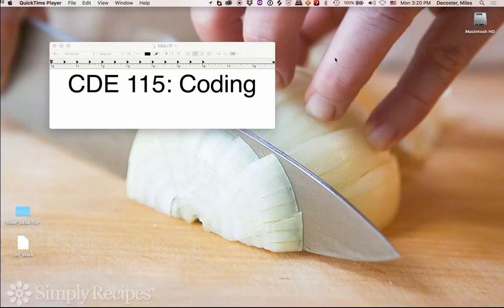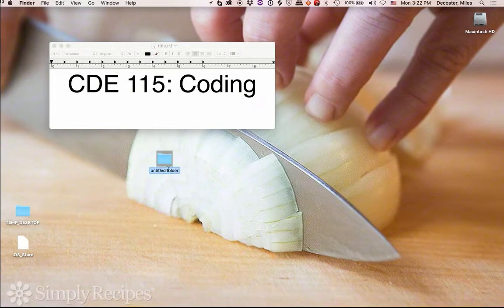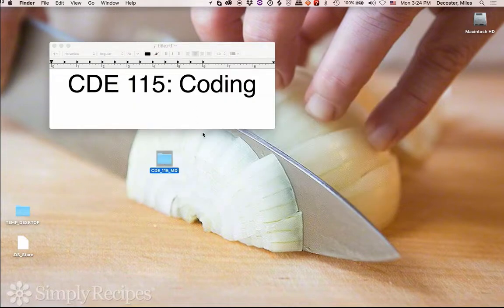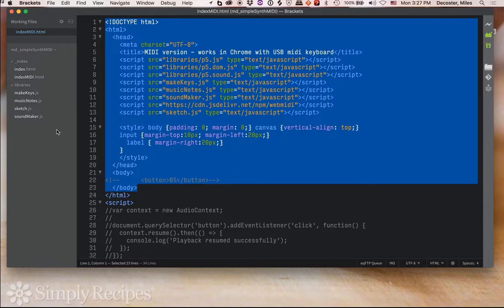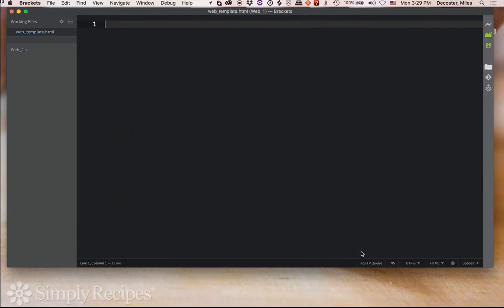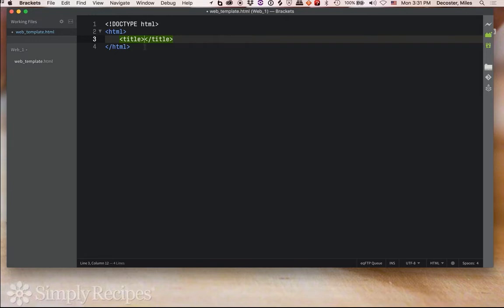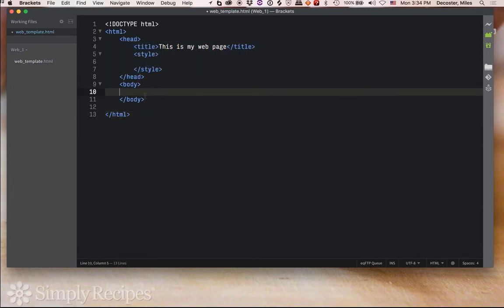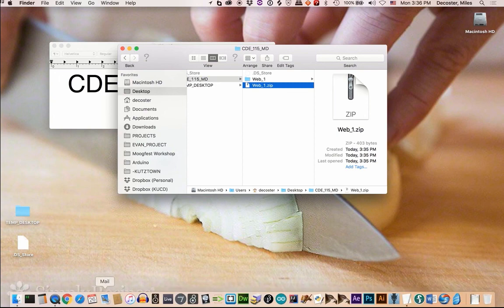CDE115 A1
Tutorial 1 for CDE 115